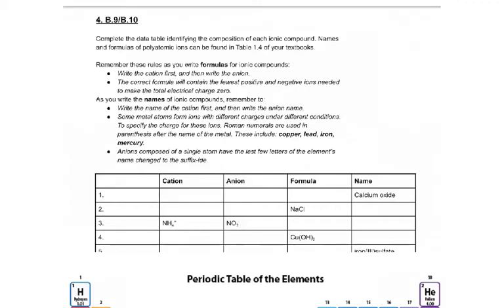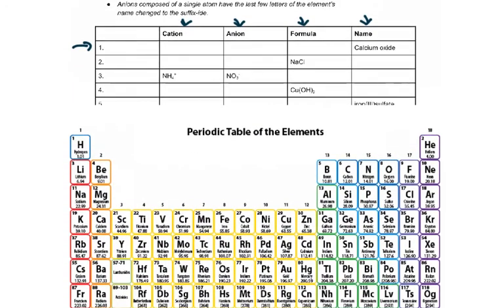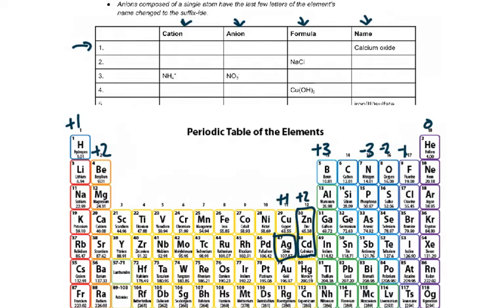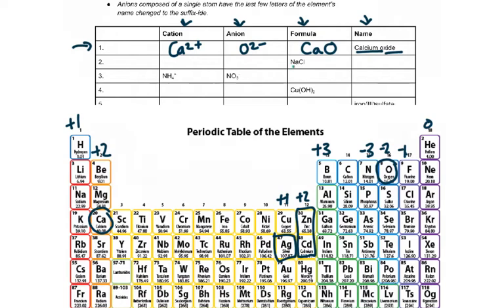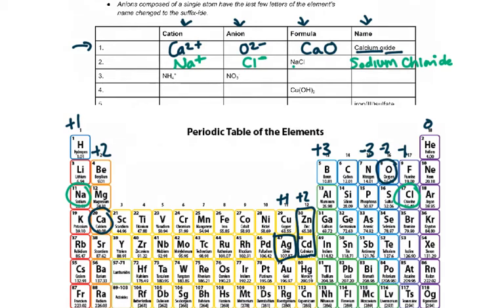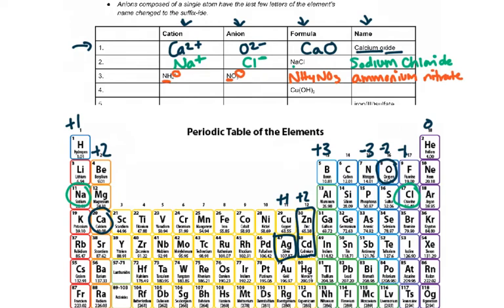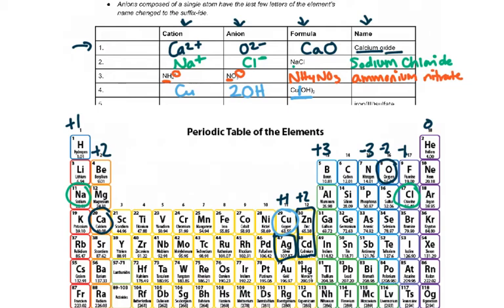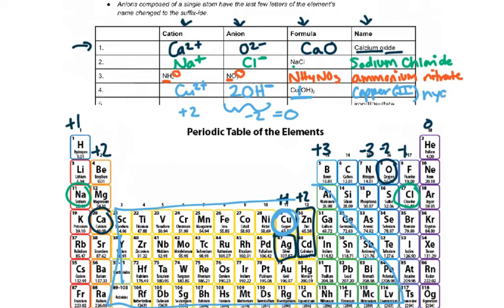B9 B10 Naming and Writing Formulas Examples 1-4